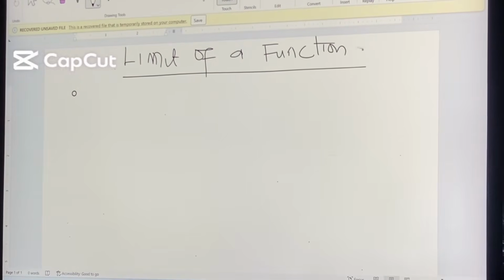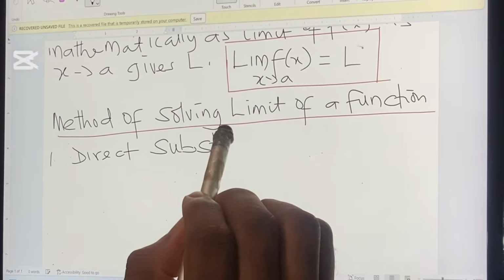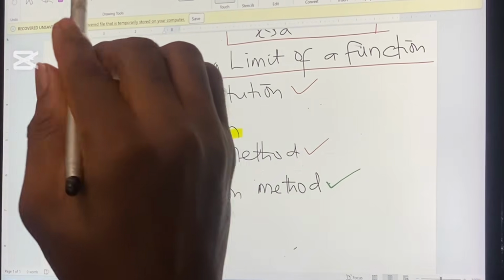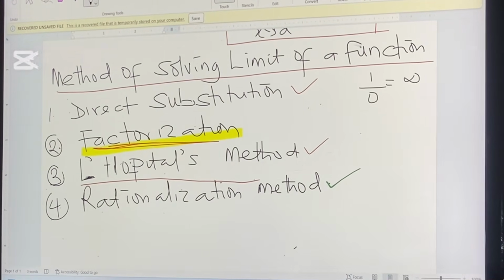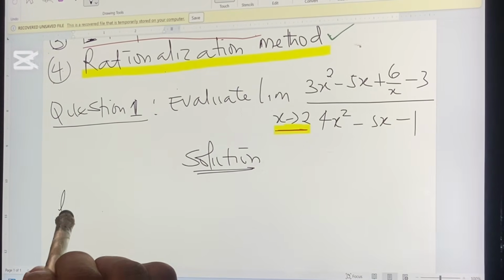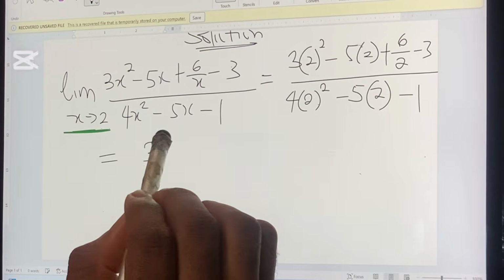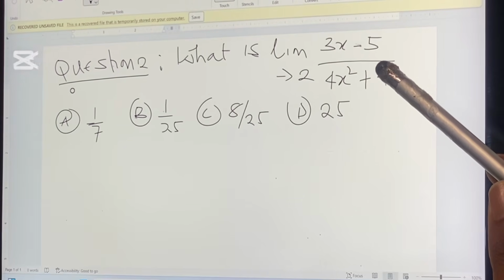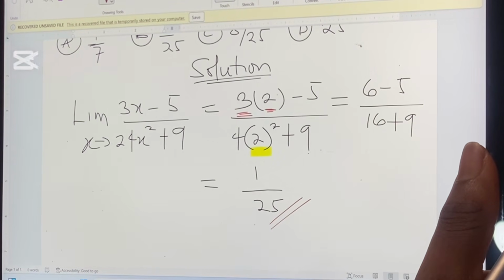LIMIT OF A FUNCTION BY DIRECT SUBSTITUTION METHOD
In this video, we explain the concept of the limit of a function in a simple and clear way. You will understand what happens to a function as the input approaches a particular value, how to evaluate limits algebraically, and why limits are fundamental in calculus. This lesson is essential for mastering differentiation and advanced mathematics.

Watch till the end to strengthen your calculus foundation.